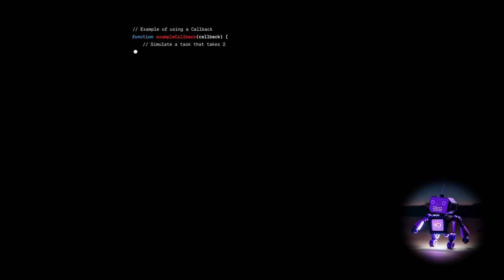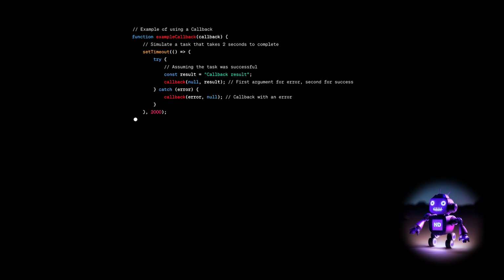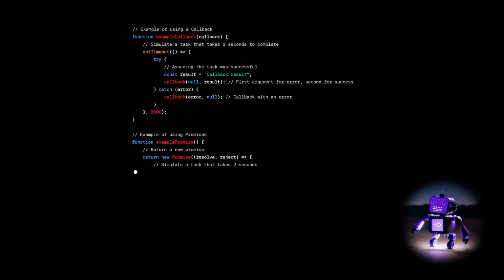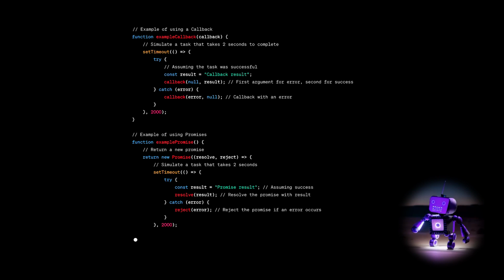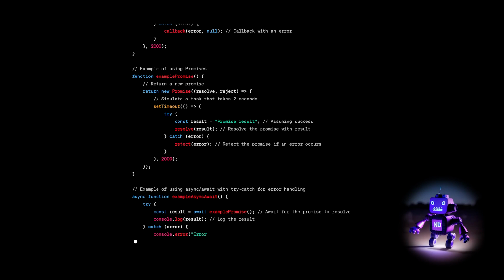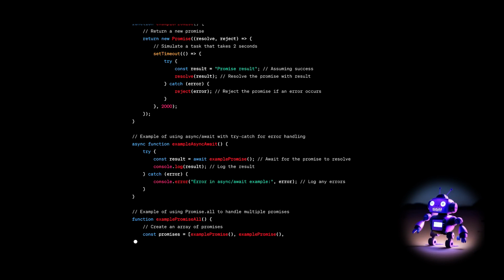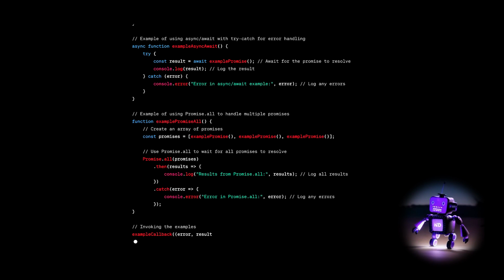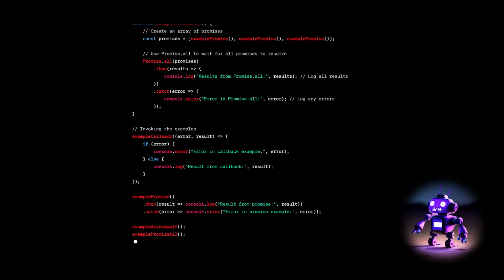Why async, await, and Promises are game-changers for code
Join us as we break down the complex world of asynchronous code with our code tutorial on using async/await and Promises. These essential tools will help streamline your coding process and make your programs run more efficiently. Don't miss out on this helpful tutorial!

02:20 javascript callback example
03:14 javascript promise example
04:20 javascript async/await example
05:13 javascript promiseAll example